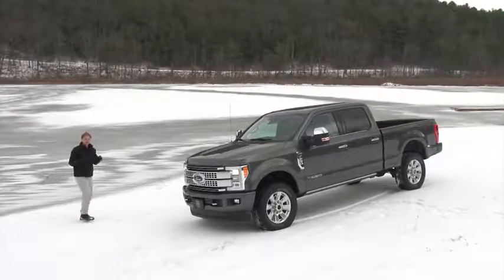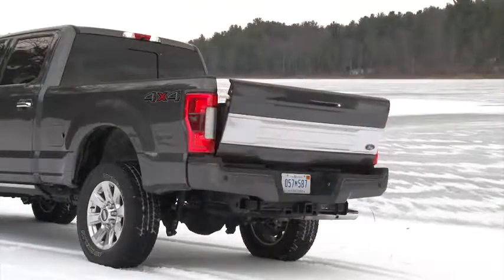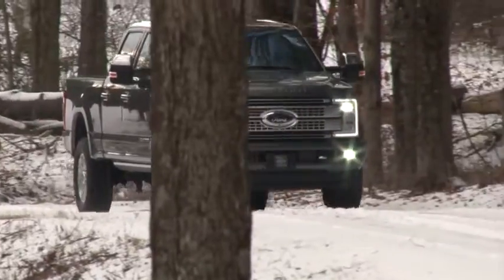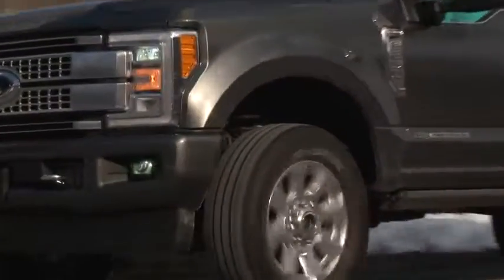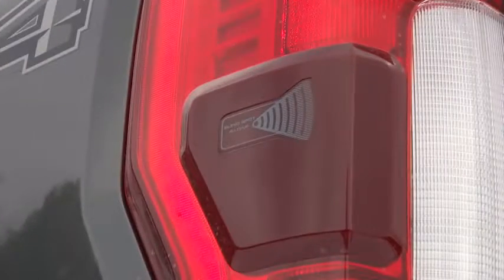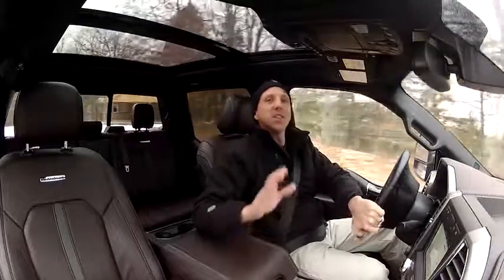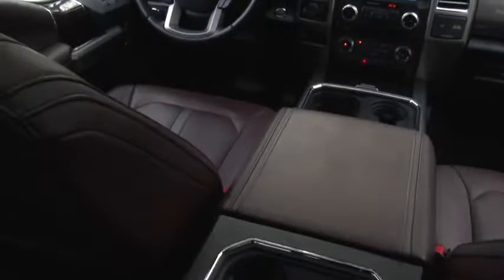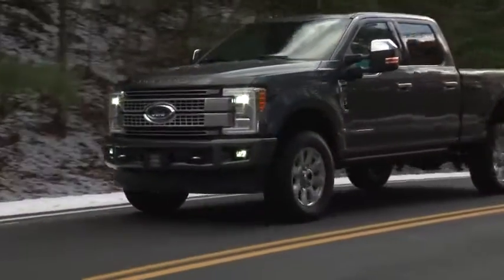ford f250 diesel 2017